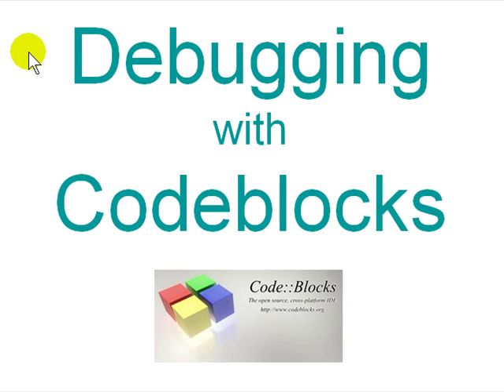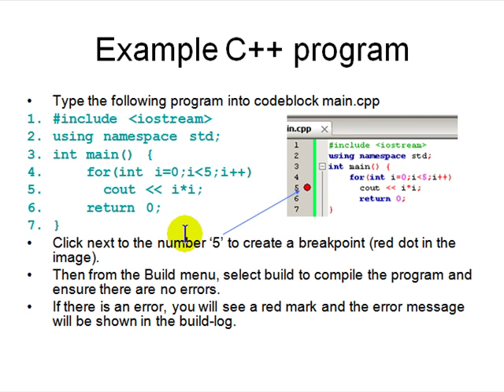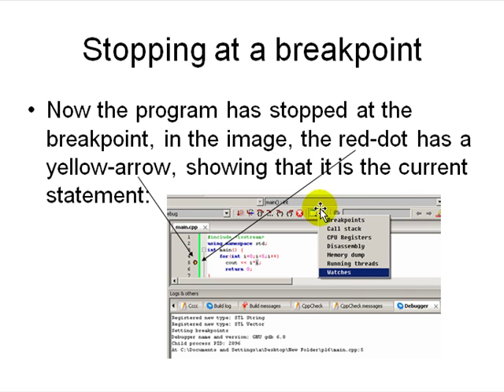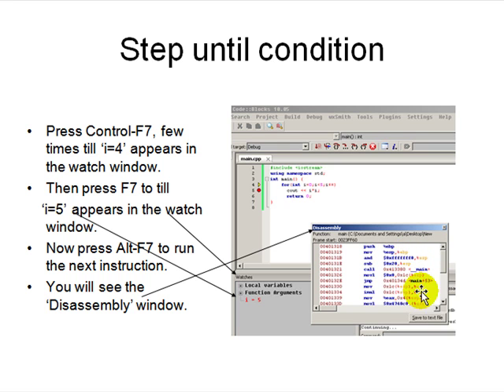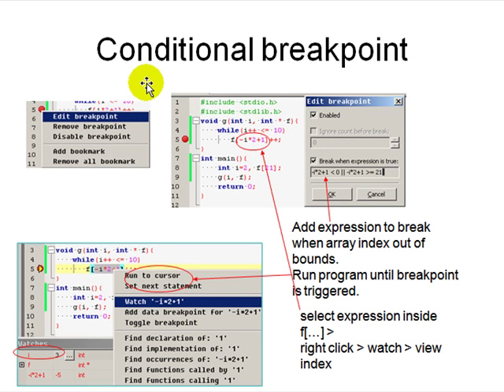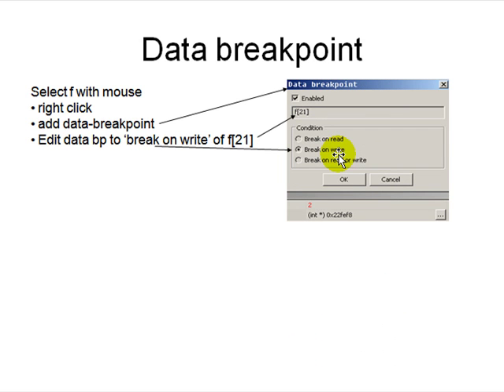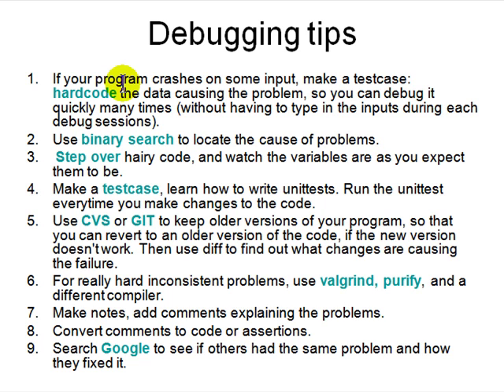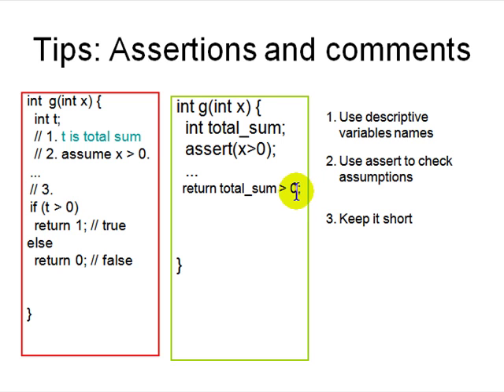Debugging C/C++ code with Codeblocks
Debugging C/C++ code with Codeblocks by Dr Mosh at hmi-tech dot net, at NITK